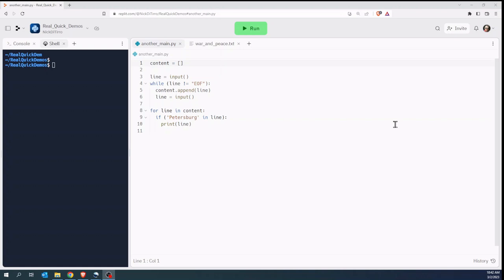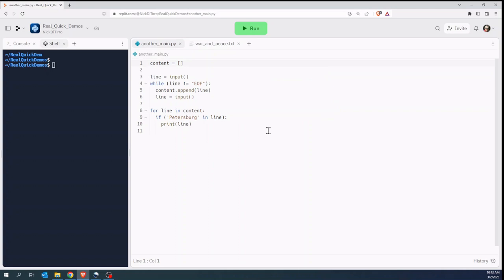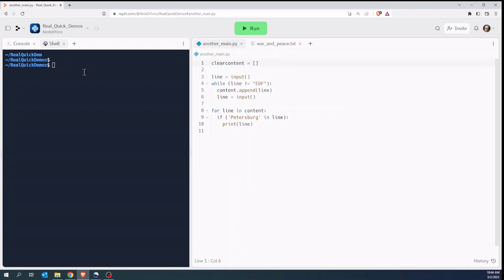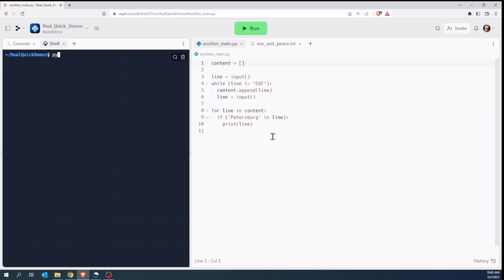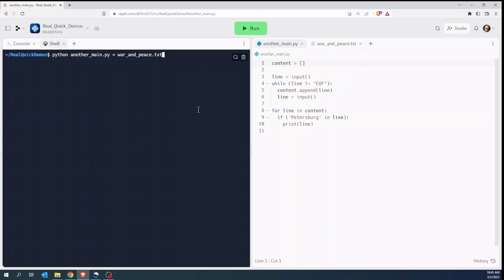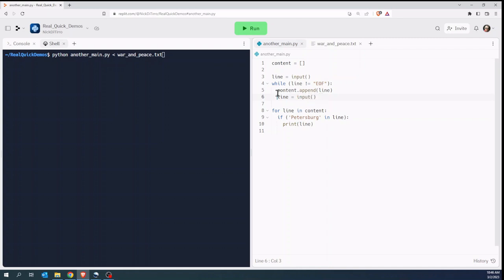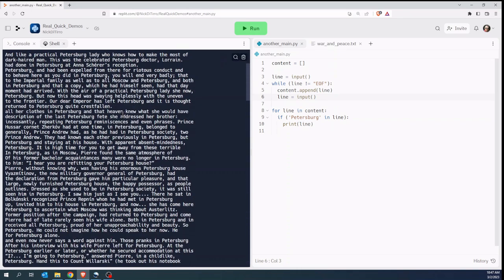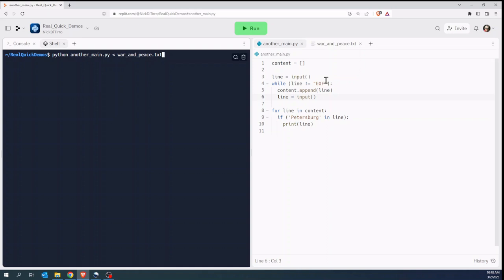Programming - Python Input Redirection - 030223B01